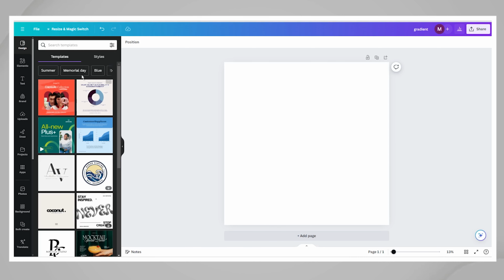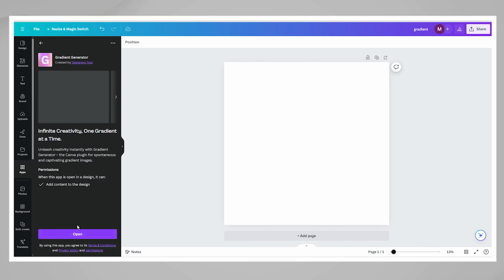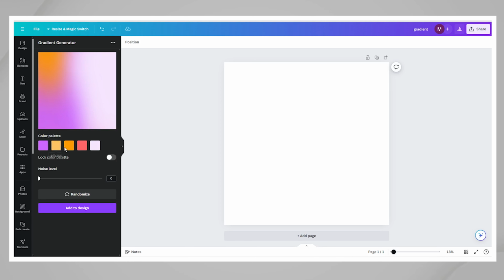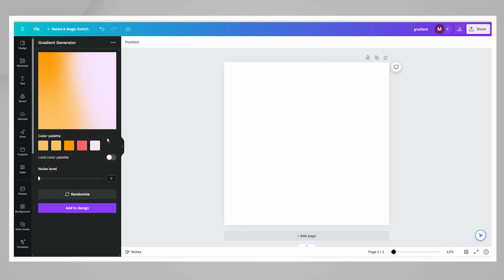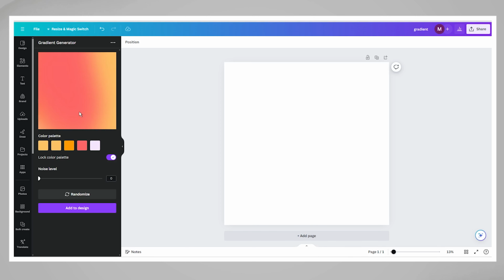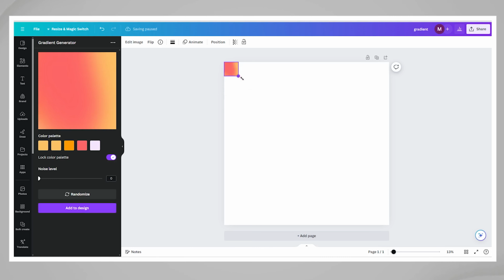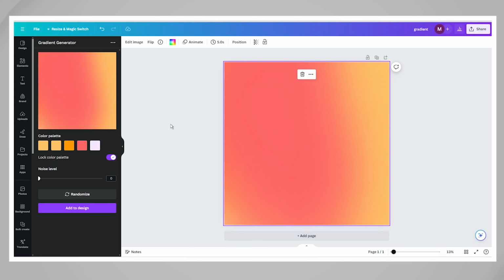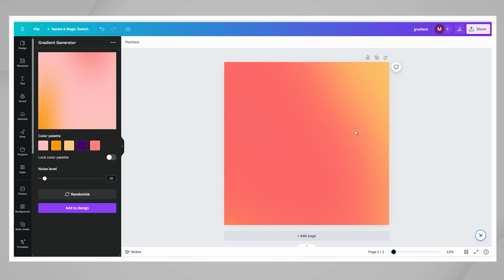How To Create High-Quality Gradient Backgrounds in Canva (For Free)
Learn how to create stunning, high-quality gradient backgrounds in Canva for free with this step-by-step tutorial. I'll guide you through selecting colors, applying gradients, and customizing your design to achieve a professional look. Perfect for enhancing your projects, presentations, and social media graphics. Unlock your creative potential with these easy-to-follow tips and tricks!

SPECIAL BONUS
✅ Use this link to Get 40 Free Etsy Listings:

✅ Simplified - AI for quick enhancing, edit & more

0:00 - Intro
0:19 - Using Gradient Generator